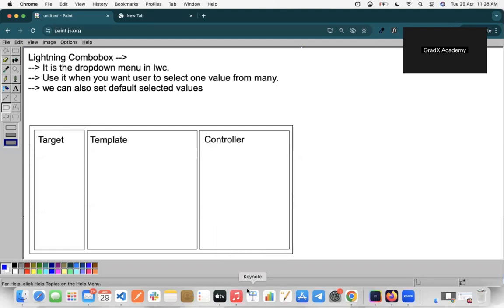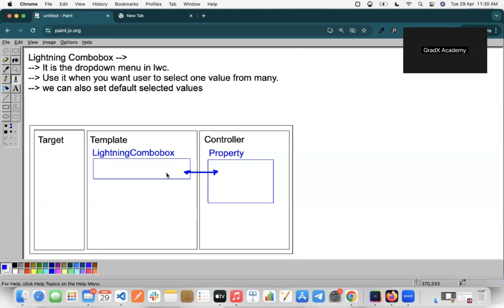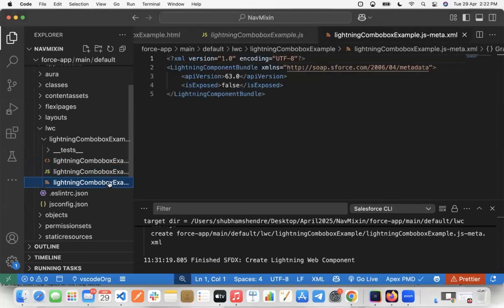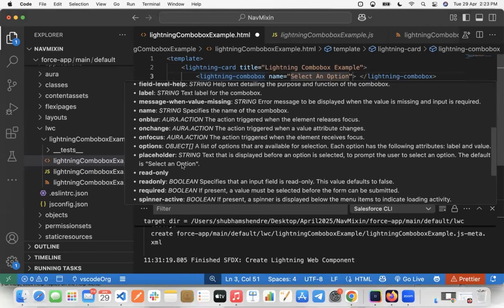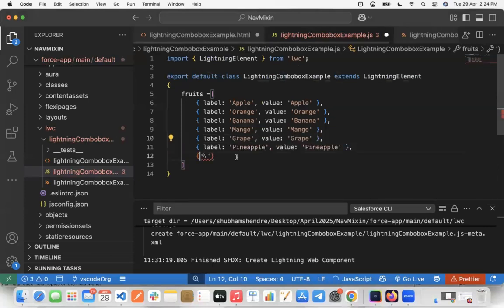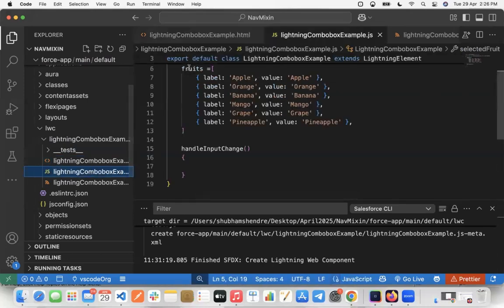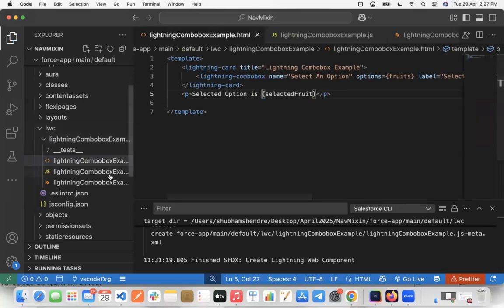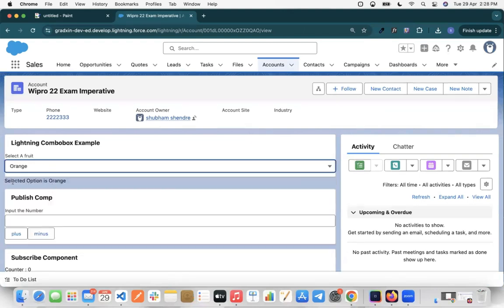Stop Struggling with LWC Combobox! Master Static & Dynamic Dropdowns in Salesforce 🚀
Still confused about how to use Combobox in Lightning Web Components?
Stop struggling — this video will make it crystal clear.

In this step-by-step Salesforce LWC tutorial, you’ll learn how to create both static and dynamic combobox dropdowns the right way. We’ll cover real-time record fetching using Apex, how to bind options dynamically, and how to handle selected values like a pro Salesforce developer.

Whether you’re preparing for interviews, building real projects, or improving your LWC skills, this practical guide will help you understand the core logic behind Lightning Combobox implementation.

In this video, you’ll learn:

• How to build a basic combobox in LWC
• How to create static dropdown options
• How to fetch dynamic data from Salesforce objects using Apex
• How to capture and use selected values effectively

If you want to become confident in Salesforce development and stop getting stuck on dropdown logic — this tutorial is for you.